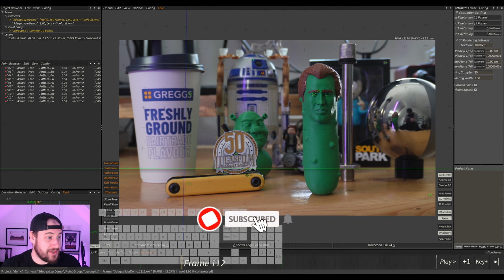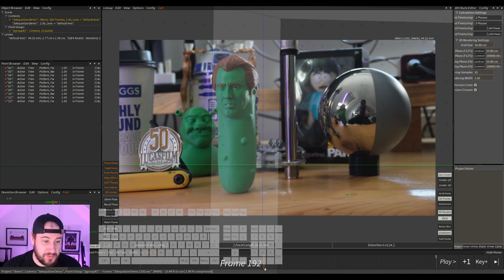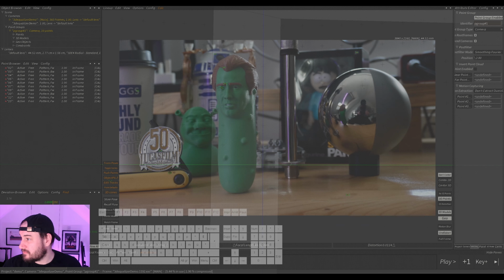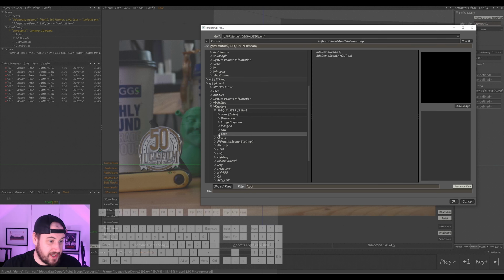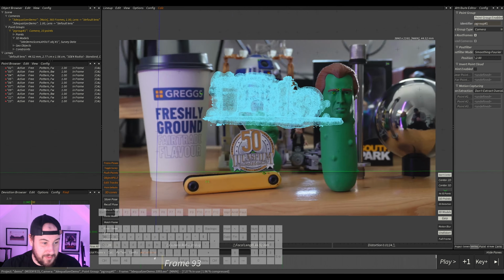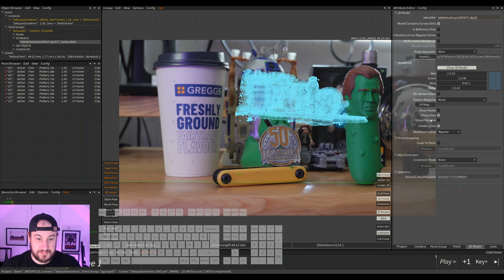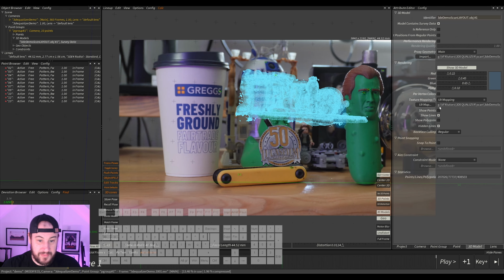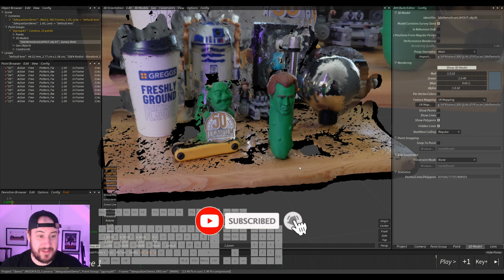3Dequalizer 4 R8 - Learn Matchmove - Import Scan Geometry - part 11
Hey, I'm Josh, a Generalist artist at ILM Lucasfilm, Would you like to know how to Matchmove in 3dequalizer?

I'll explain how to import your 3d scan geometry into the latest 3dequalizer 8 R4 and will show you why 3DEQUALIZER is still the greatest software for Matchmove in 2025

Check it out, you might learn a thing or two if you're new to 3dequalizer and Matchmove. I've worked in vfx for over 13 years and have always used 3dequalizer for all my Matchmove needs.

So hopefully this tutorial will help you get started with Matchmove in 3dequalizer and help you create awesome projects

Unfortunately there is no PLE version of 3dequalizer anymore, but it is very cheap to purchase 3dequalizer for a week to learn Matchmove